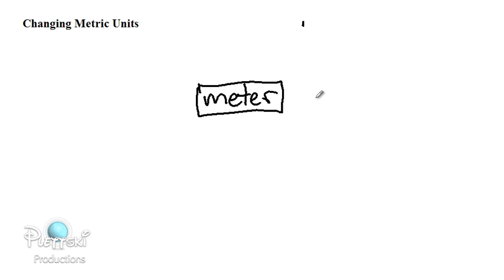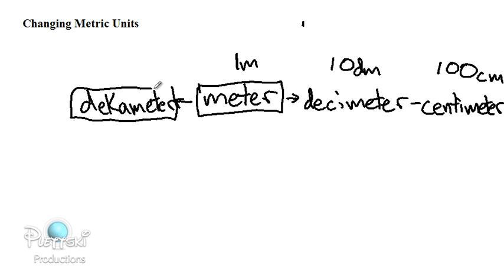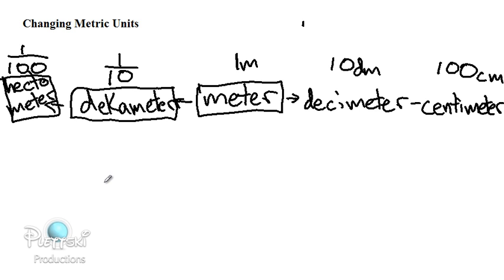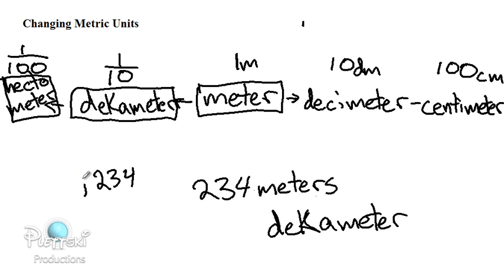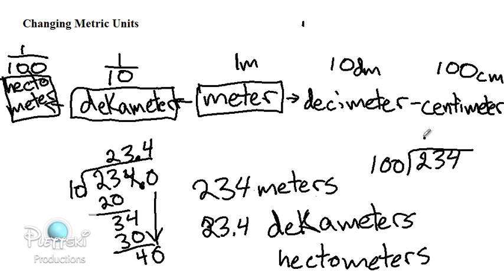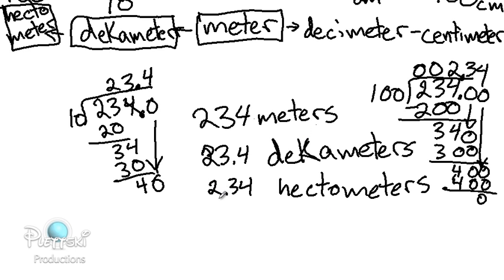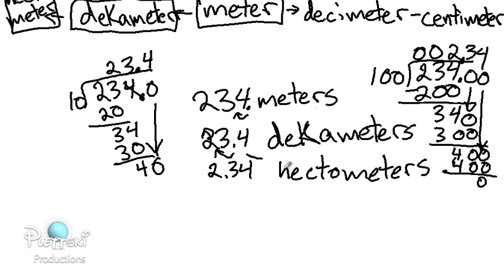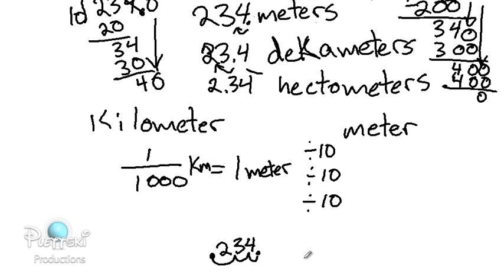Changing Metric Units (1)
Math Course 1 Section 4.8 (McDougal Littell)